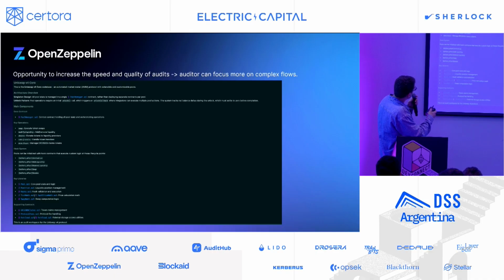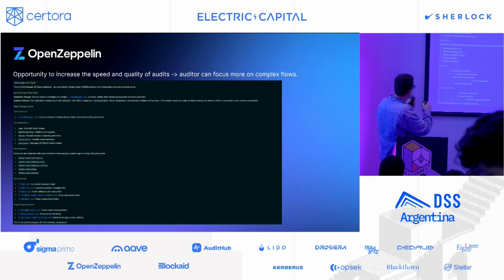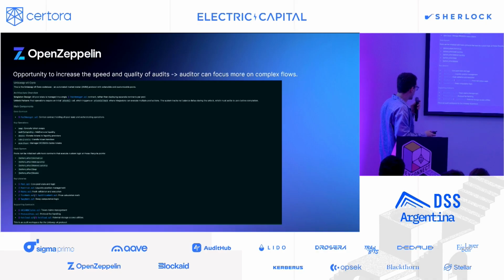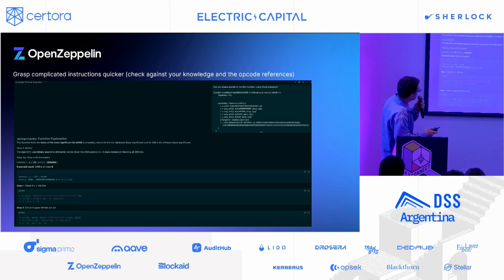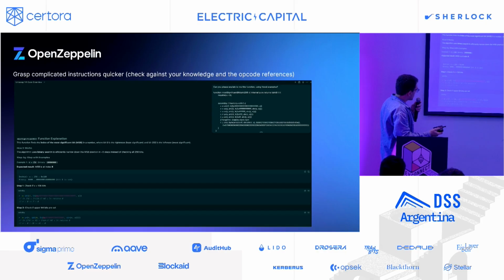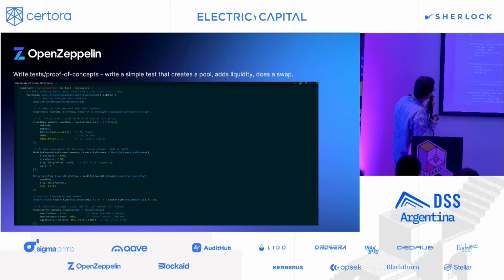Auditing with Machines: A Practical Exploration of AI-Augmented Security Work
Ionut-Viorel Gingu, Blockchain Security Researcher, OpenZeppelin

As the complexity of smart contract security work grows, auditors face increasing pressure to scale both the depth and breadth of their analysis. Recent advances in AI-powered tools promise to augment human expertise by automating low-level tasks, accelerating trace analysis, uncovering novel patterns in transaction flows or simply raising attack vectors and security risks.  In this talk, I will present ways in which artificial intelligence can be leveraged to increase the speed, quality and completeness of an audit.